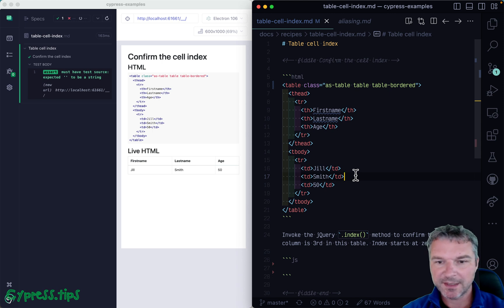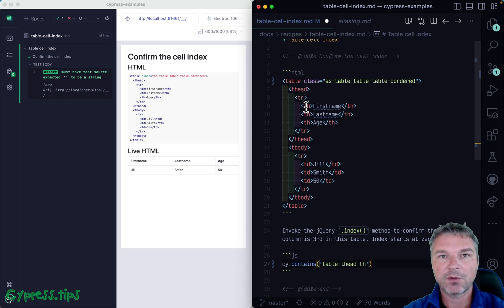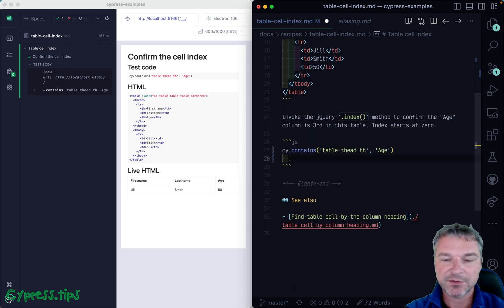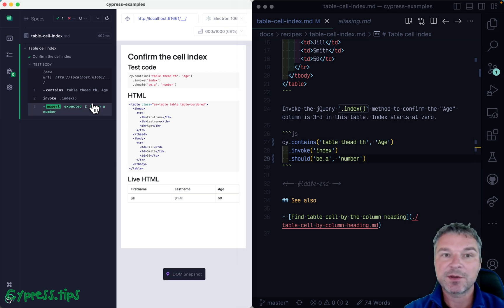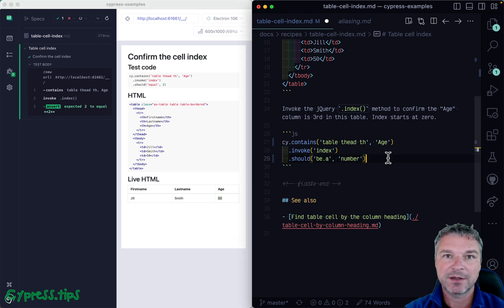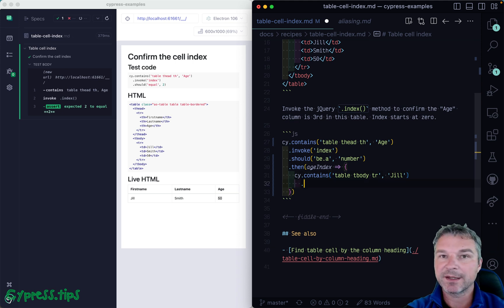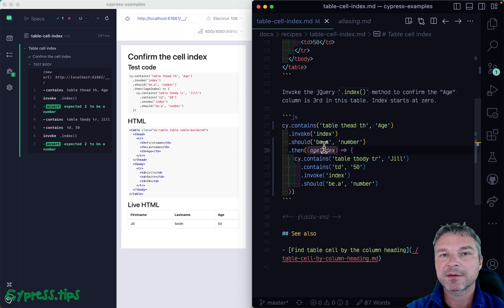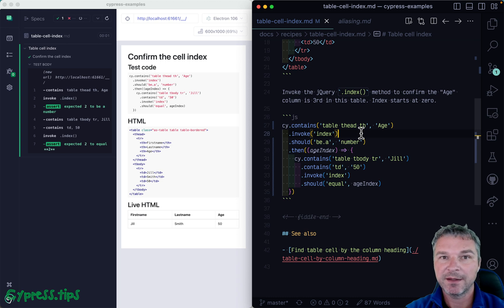Find Table Column Index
You can find the index of a DOM element among its siblings. For example, to confirm that the "Age" column is the third column of the table, you can invoke the jQuery "index" method and confirm the yielded value
cy.contains('table thead th', 'Age')
  .invoke('index')
  .should('equal', 3)